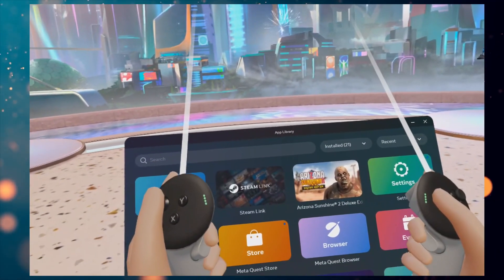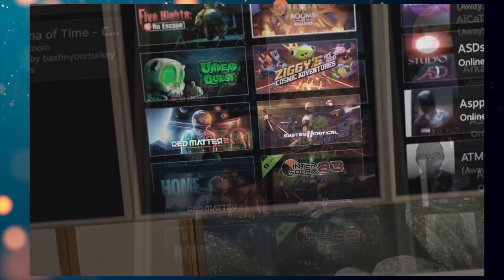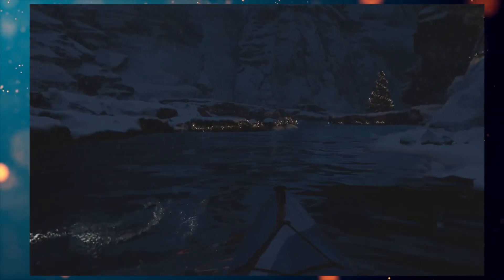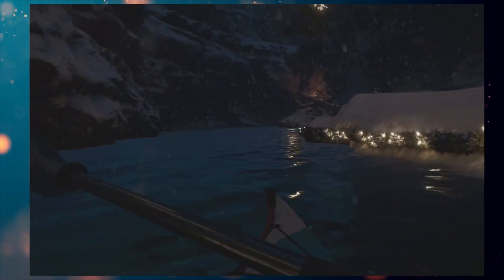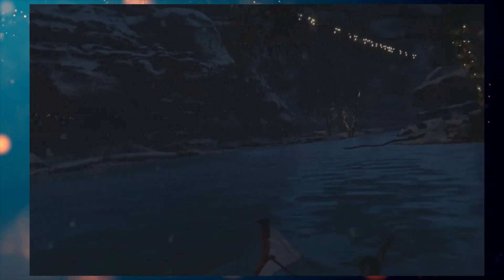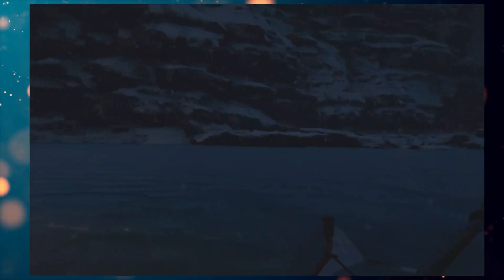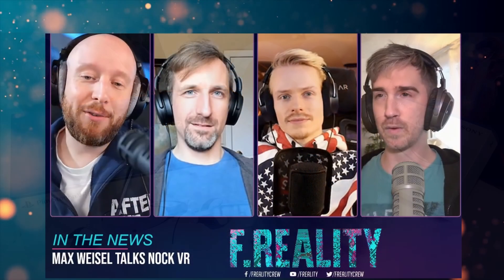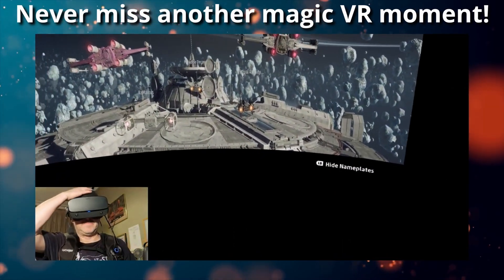Tis the season...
APP Description:
Steam Link streams the games you love in your Steam library directly from your computer to your Meta Quest headset. Using the power of your computer, it delivers a high-fidelity and intuitive way to wirelessly play your favorite games, discuss them with your friends, and access your desktop apps.

To get started, download and install Steam Link onto your headset. It will walk you through wirelessly connecting to your computer located on the same network as your headset with Steam installed and running.

Install the Steam Link app today to experience Steam - the ultimate destination for playing, discussing, and creating games.

Minimum Requirements
  • A computer running Steam and SteamVR
  • Supported OS: Windows 10 or newer
  • Computer GPUs: NVIDIA (GTX970 or better)
  • Wireless Router: 5GHz Channel, Wi-Fi 5
  • Headset: Meta Quest 2, 3, or Pro

Recommended
  • Computer Processor: Intel Core i5-4590/AMD FX 8350 equivalent or better
  • Computer Memory: 16 GB RAM
  • Computer GPUs: NVIDIA (RTX2070 or better)
  • Network: Broadband Internet connection
  • Wireless Router: Wi-Fi 6 or Wi-Fi 6E
  • Computer using wired network connection

☆ MY PC Specs:
☆ 16.0GB Ram